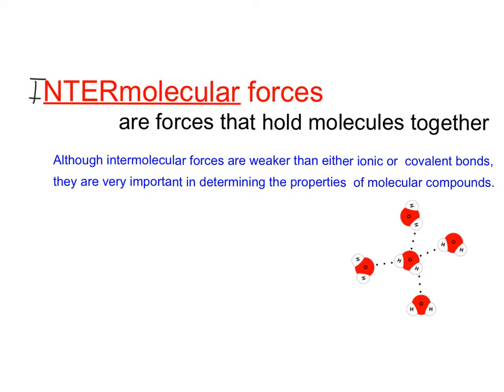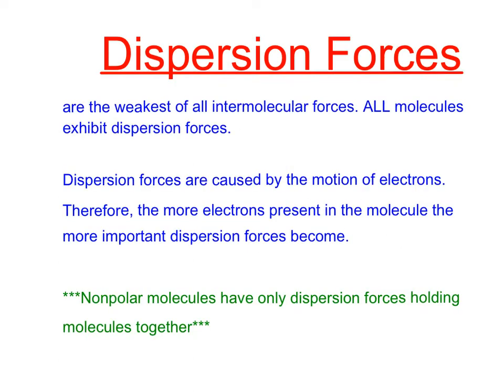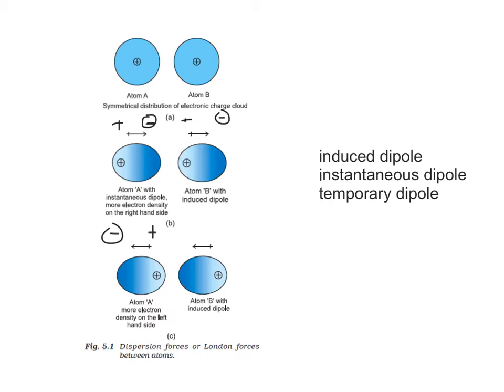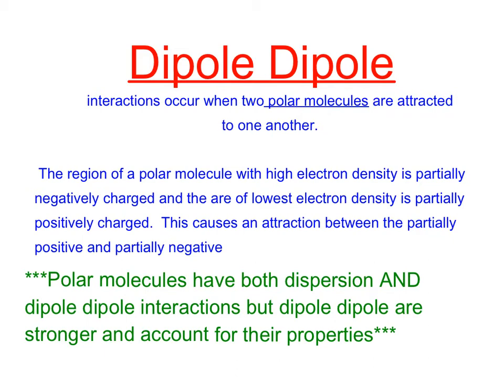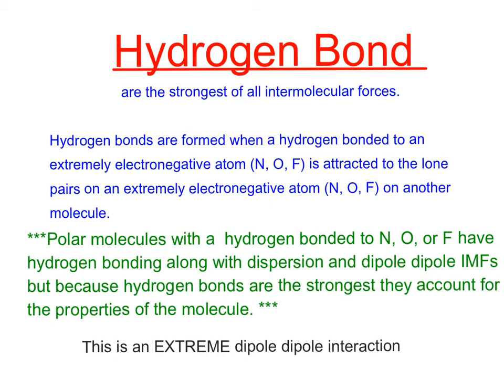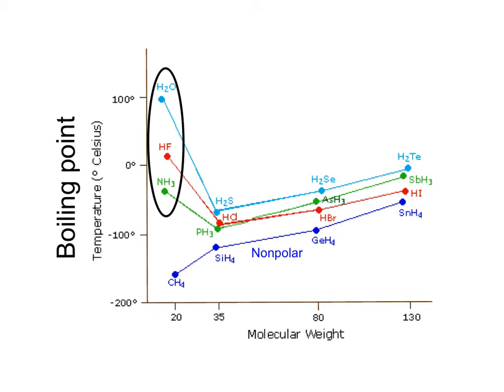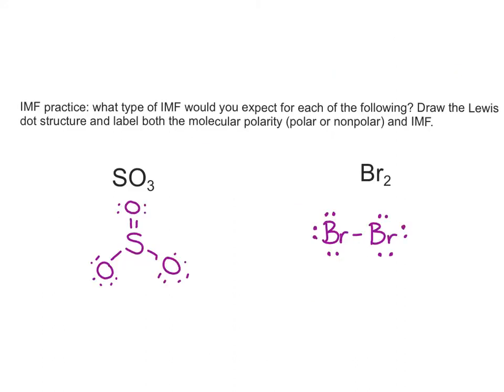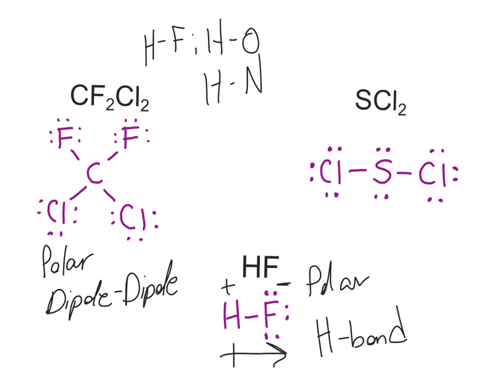Intermolecular Forces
This video is for Westlake Chemistry 1's lecture over Intermolecular Forces.